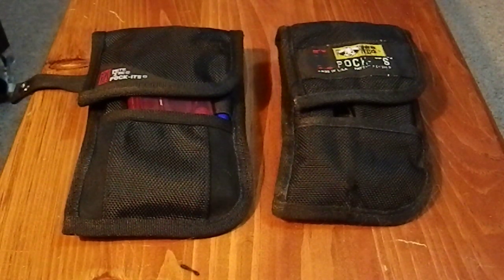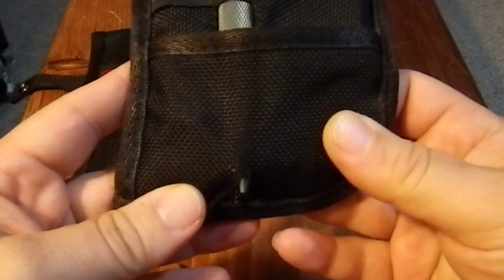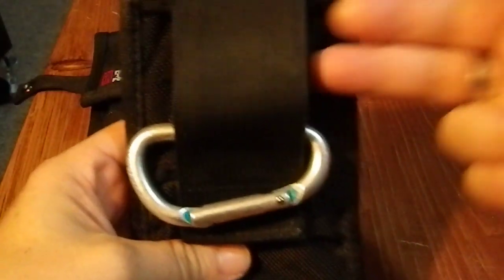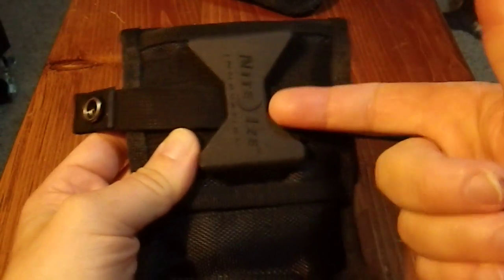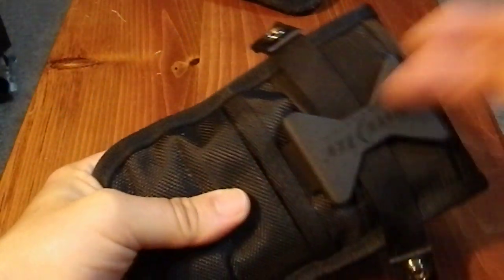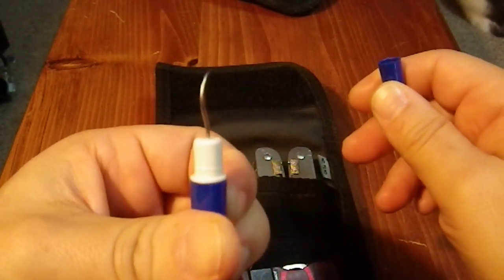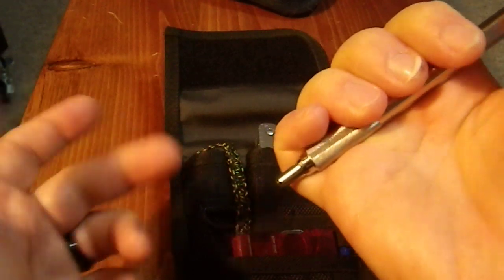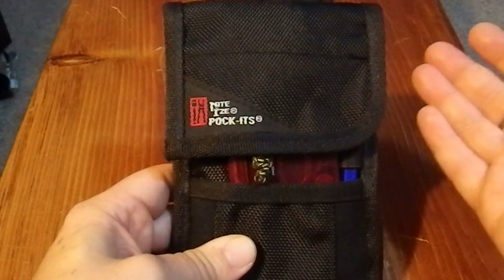Gear Talk: Nite Ize NPXL-03-01 Clip Pock-Its XL Utility Holster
I give an review of the Nite Ize NPXL-03-01 Clip Pock-Its XL Utility Holster.